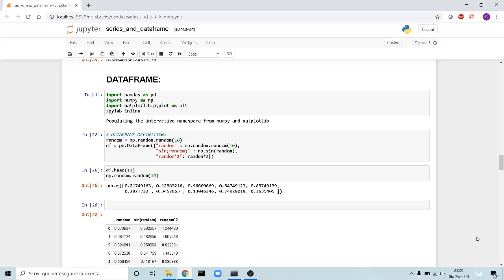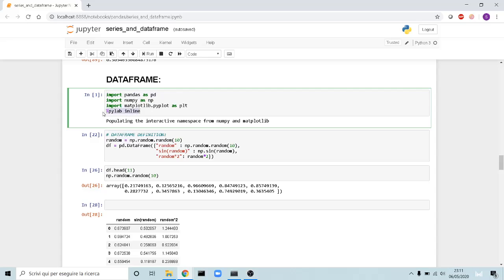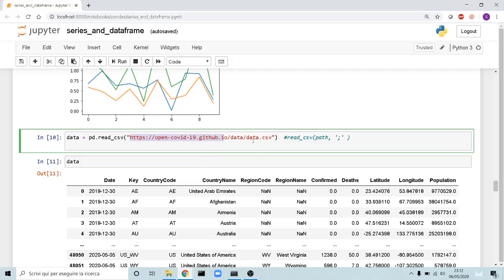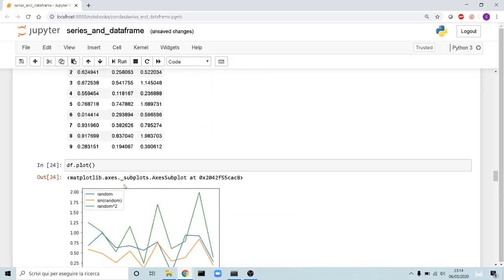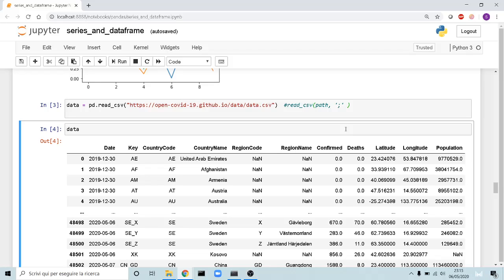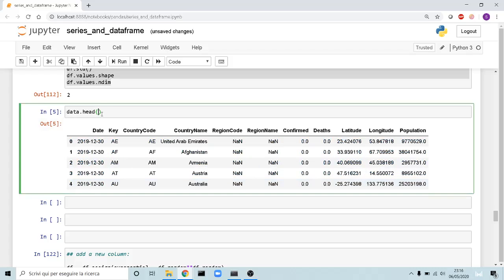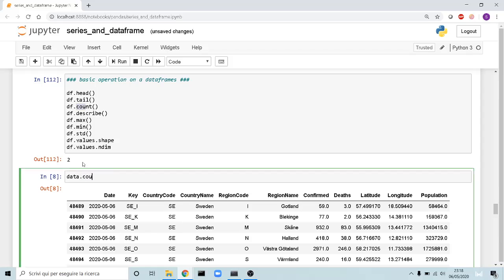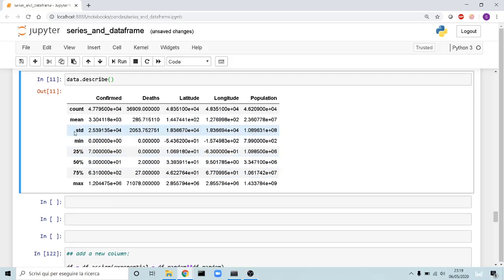INTRODUCTION TO PANDAS 02 THE DATAFRAMES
In this video we are introducing the pandas' dataframes, a very important data type for data science.